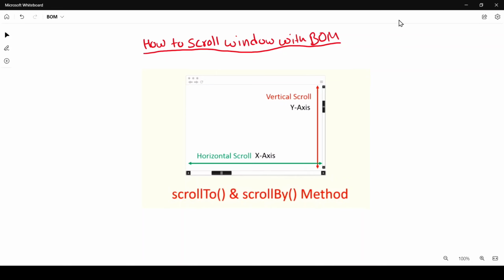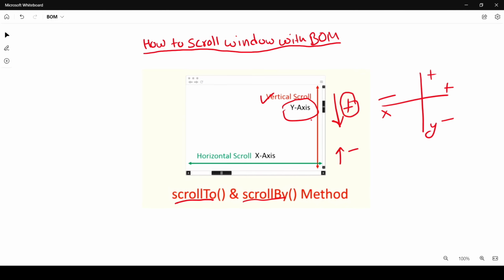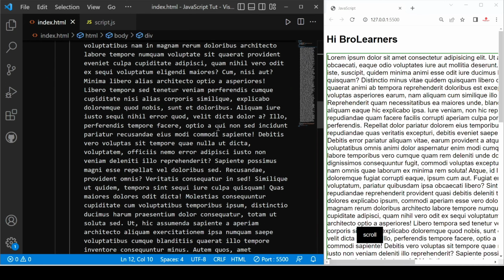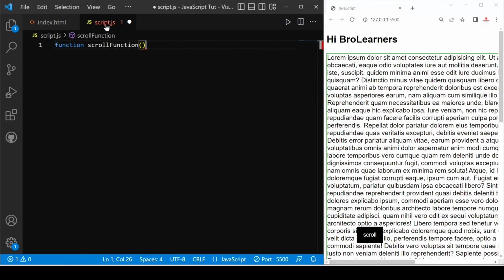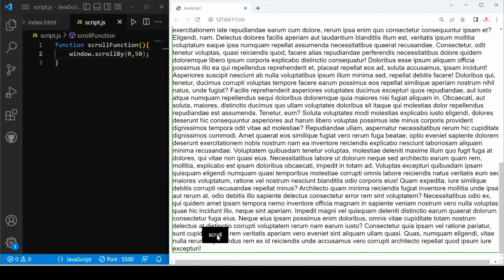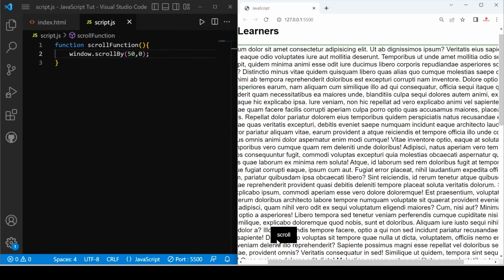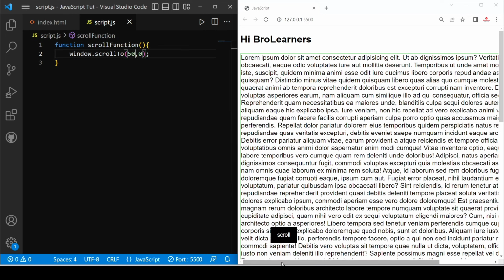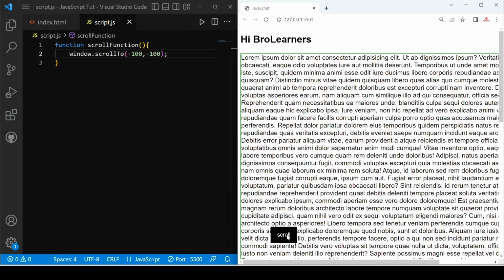how to scroll of html document with the help of browser object model using scrollTo and scrollBy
In this video we are going to discuss about how to use scrollTo and scrollBy method of BOM in javascript.

scrollTo() is effectively the same as the window. scroll(x,y) method. For scrolling a particular distance, use Window. scrollBy().

The scrollBy() method scrolls the document by the specified number of pixels.